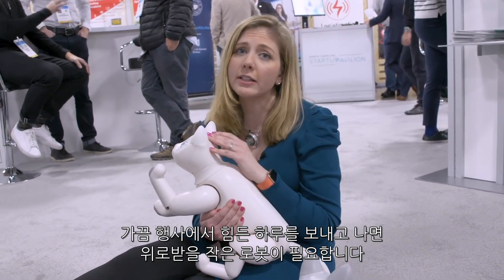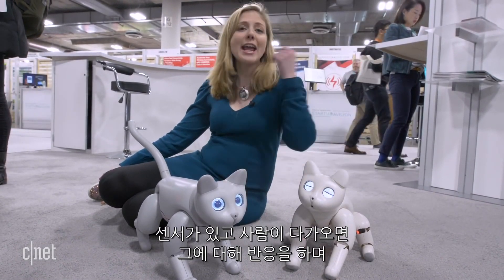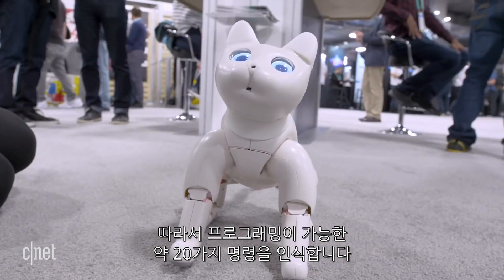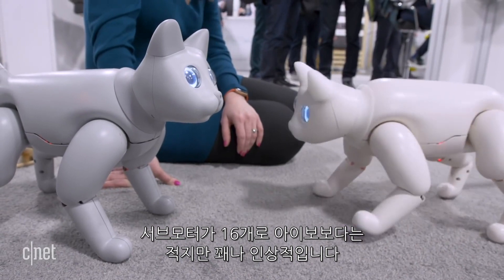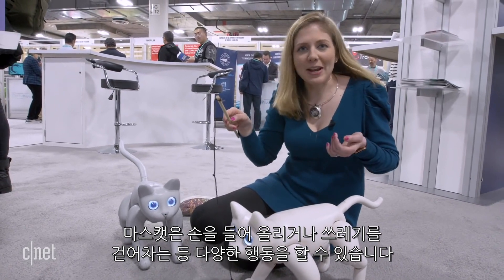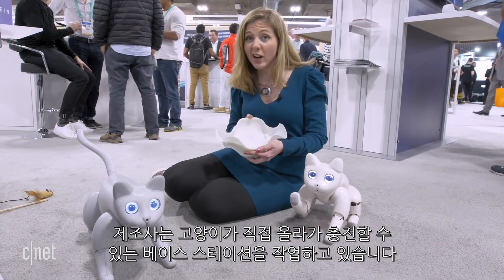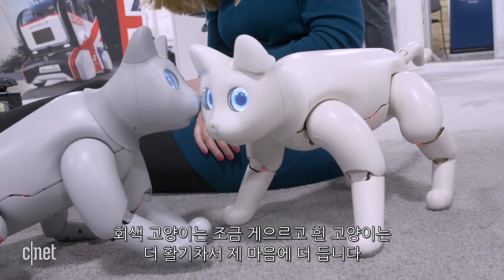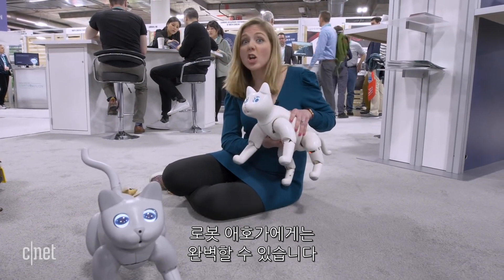"혼자서도 잘 노는 현실판 도라에몽?!"…고양이 로봇 마스캣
중국의 스타트업 '엘리펀트 로보틱스(Elephant Robotics)' 가 개발한 '마스캣(MarsCat)'은 다양한 동작들을 자율적으로 움직이는 반려 고양이 로봇이다.

마스캣은 내장 카메라를 통해 사물을 인식하고 터치 센서로 사람과의 접촉하며, 16개의 서브모터를 이용해 실제 고양이와 같은 자연스러운 동작을 보여준다. 또한 라즈베이파이 기반으로 제작되었으며 사용자가 원하는 대로 프로그래밍을 하거나 교감을 통해 성격의 변화를 가져올 수 도 있다.

마스캣은 올해 크라우드 펀딩을 통해 예약 판매될 예정이다.